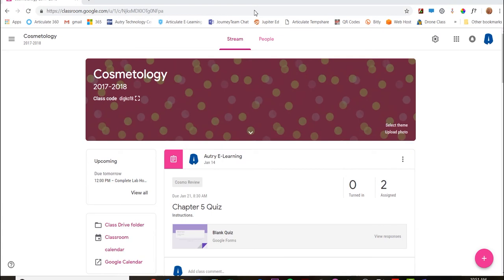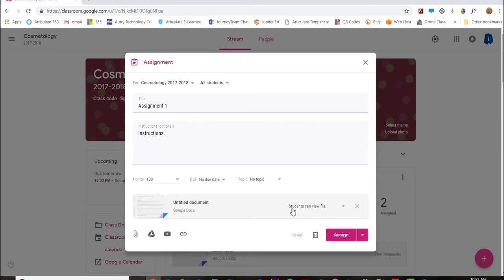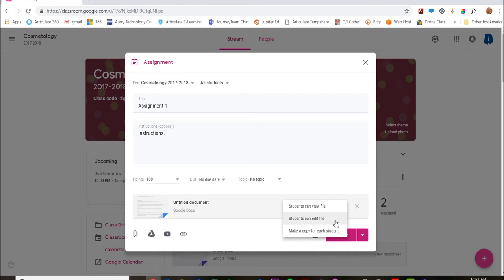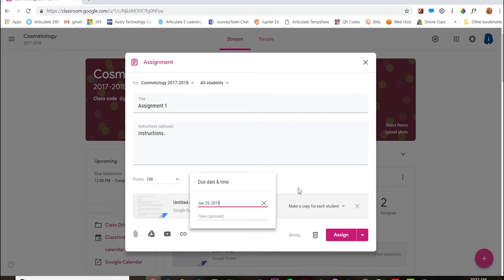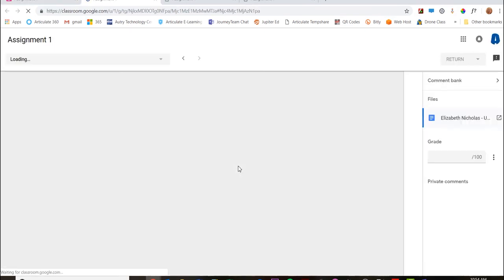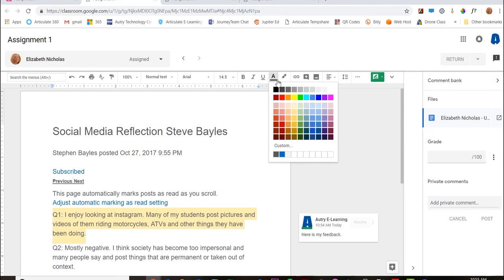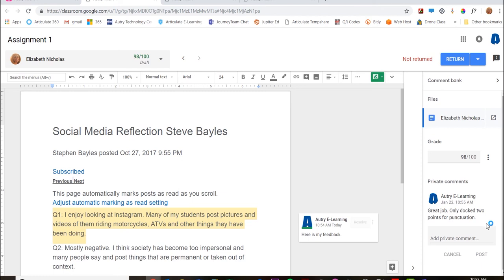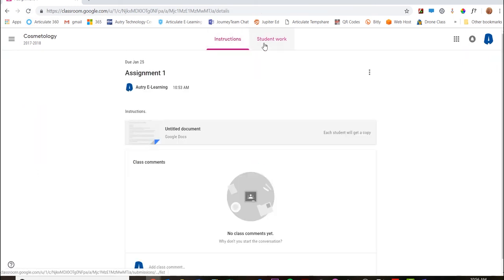Google Classroom - Assignments Using Google Docs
Learn how to create assignments using Google Docs in Google Classroom. This is a great idea for ELA classes to make essay writing digital.
Category